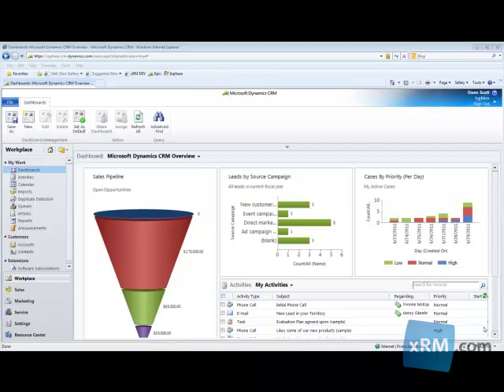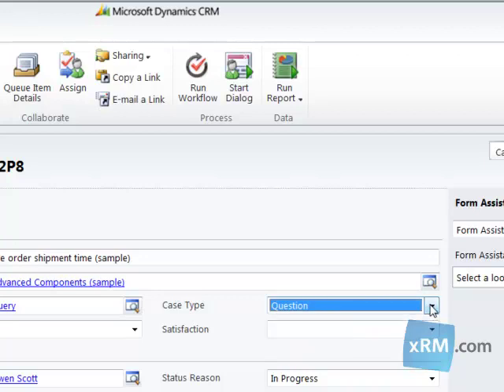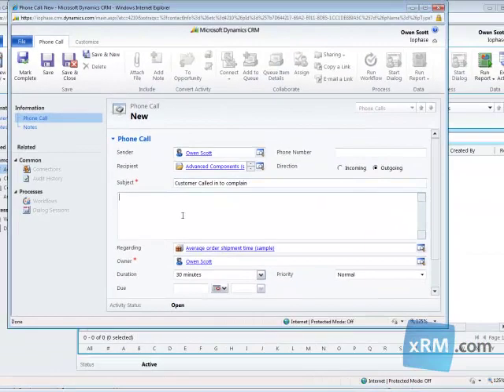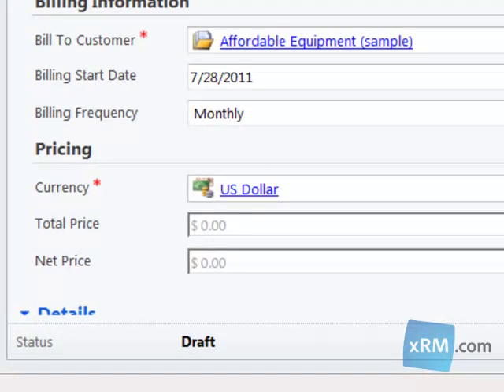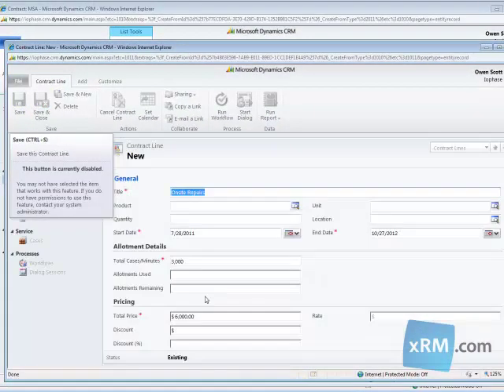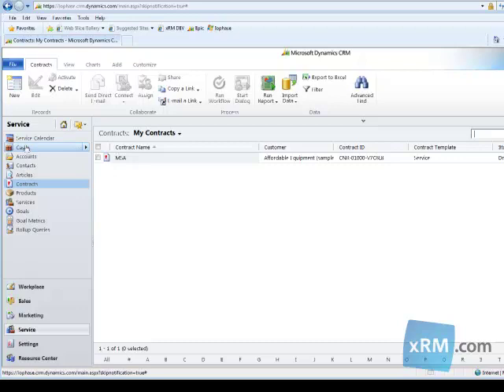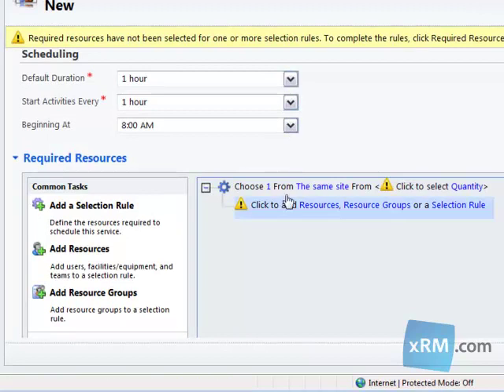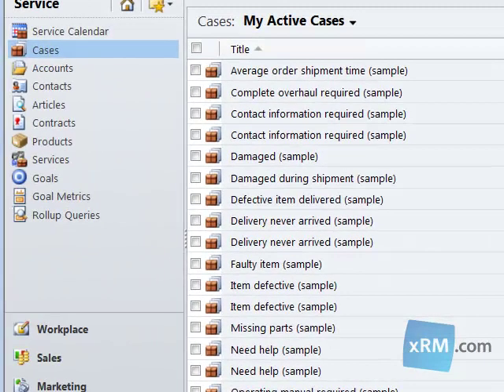Service Module Introduction - Microsoft Dynamics CRM Online - Success Portal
- This video is designed to provide an overview of the Service Module in Microsoft Dynamics CRM Online. It is a full-length sample of one of the more than 100 Microsoft Dynamics CRM Online tutorials that we have made available for free in our Success Portal at xRM.com. To view more Microsoft Dynamics CRM Online tutorial videos or learn how to gain access to the Success Portal,